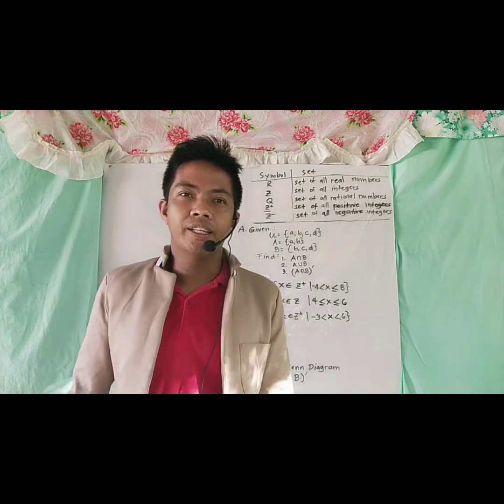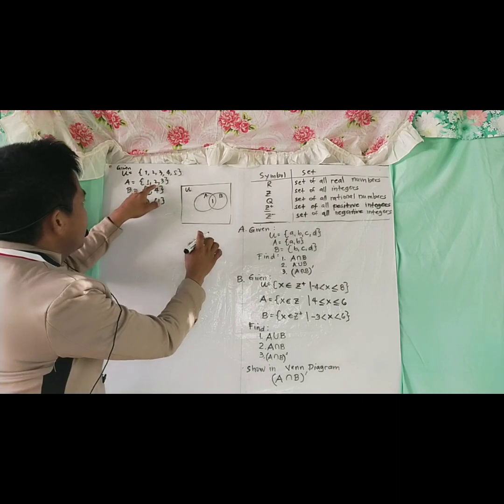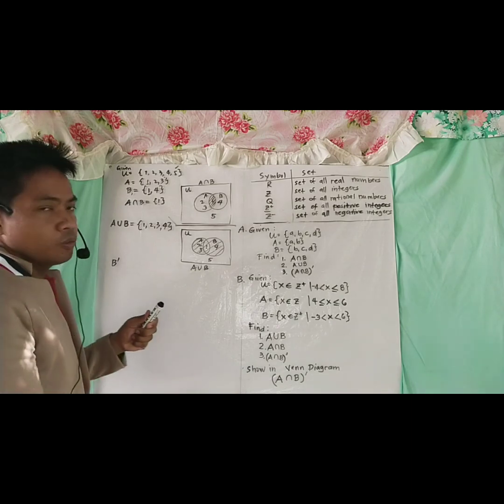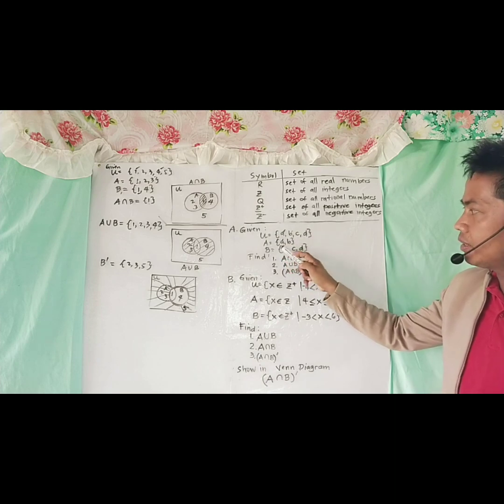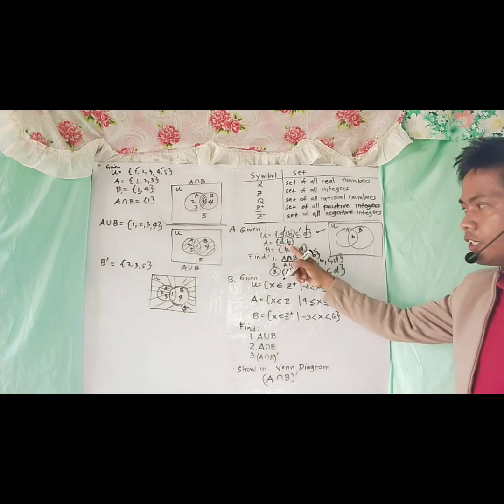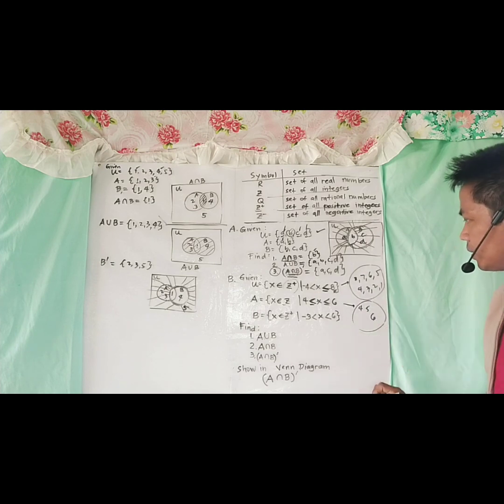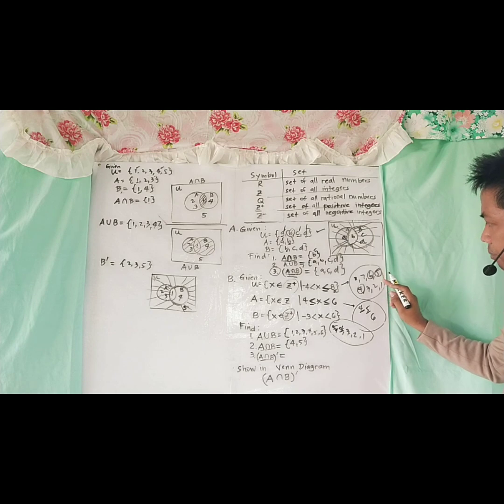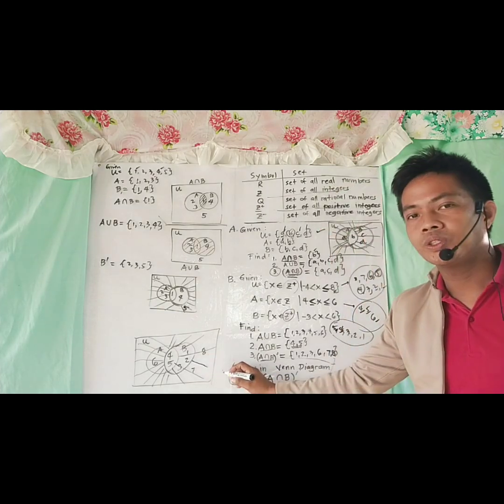Mathematics in Modern World ( Language of Sets Part 3)